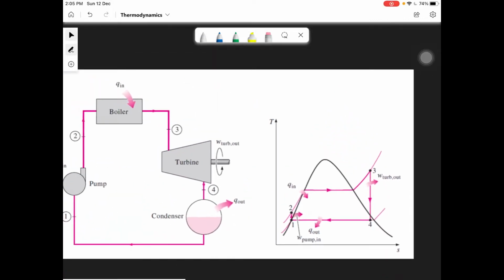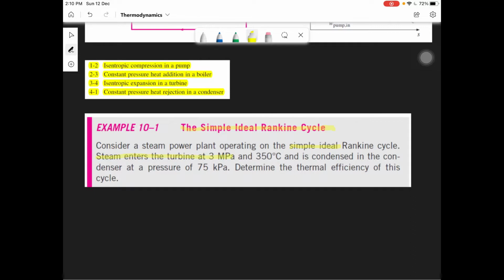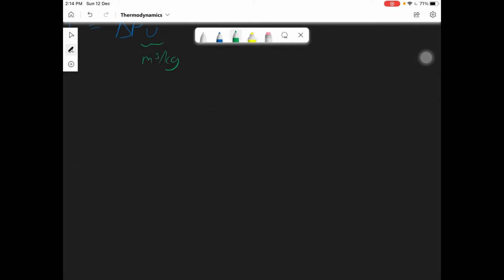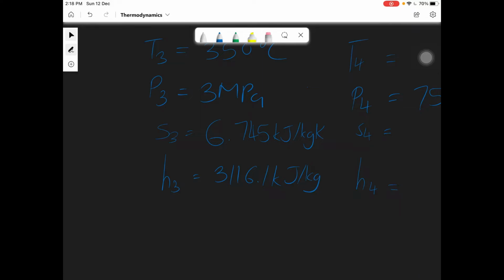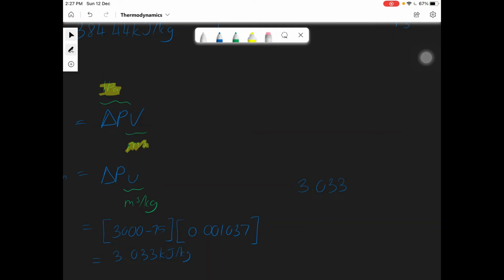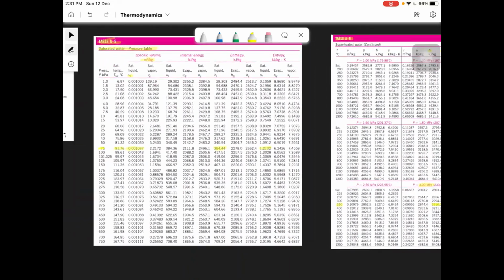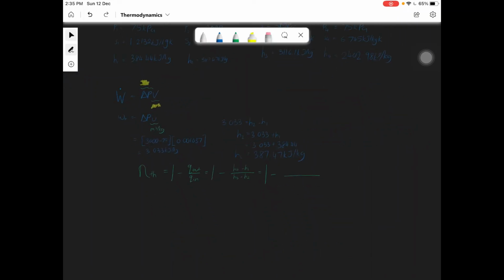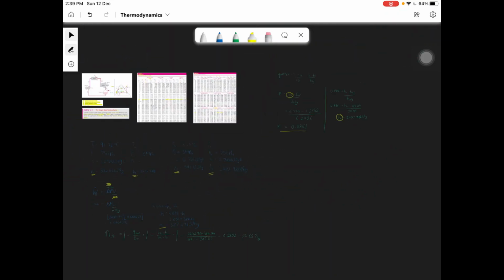Simple Ideal Rankine Cycle | Coal Nuclear Power Plant - Example 10.1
EXAMPLE 10–1
The Simple Ideal Rankine Cycle
Consider a steam power plant operating on the simple ideal Rankine cycle. Steam enters the turbine at 3 MPa and 350°C and is condensed in the condenser at a pressure of 75 kPa. Determine the thermal efficiency of this cycle.